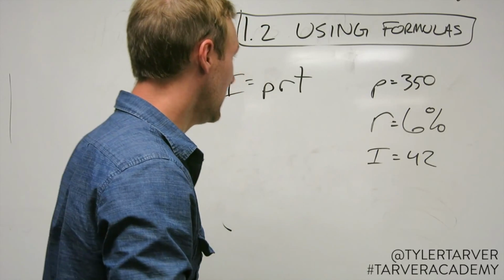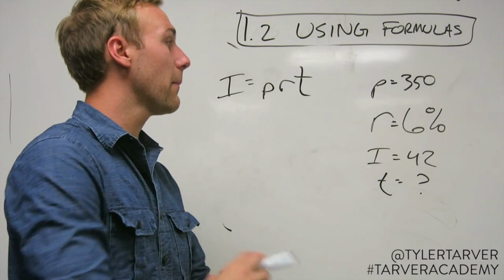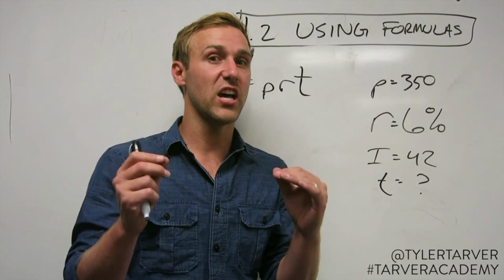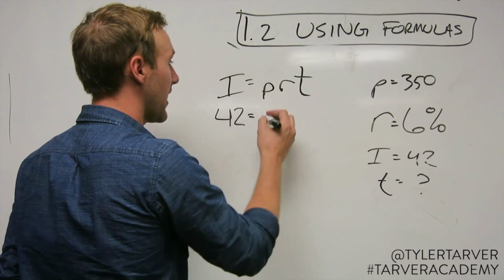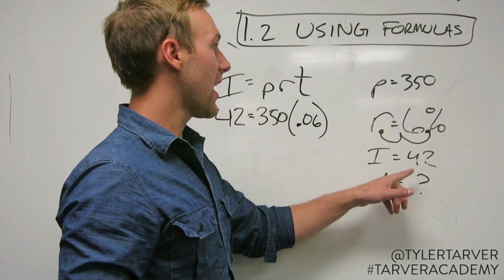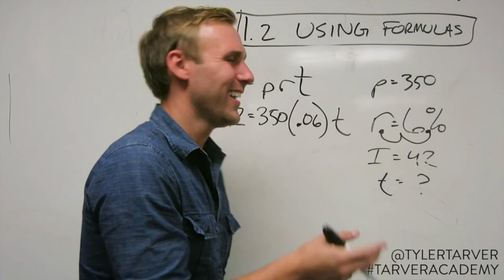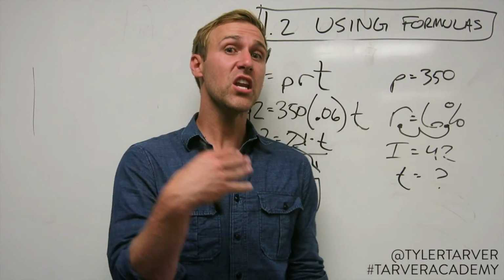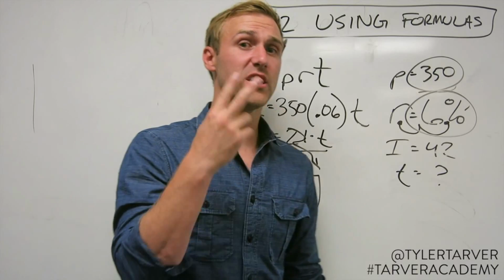How to do i=prt